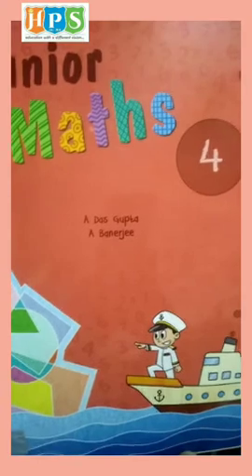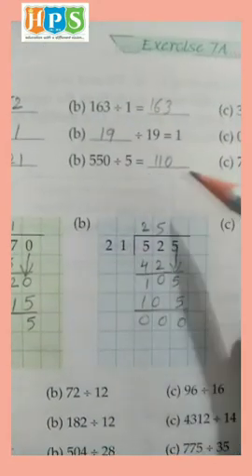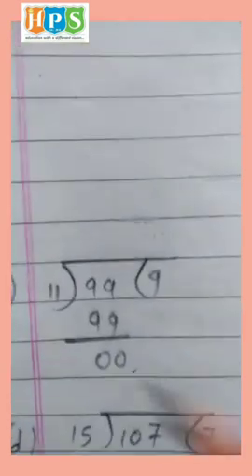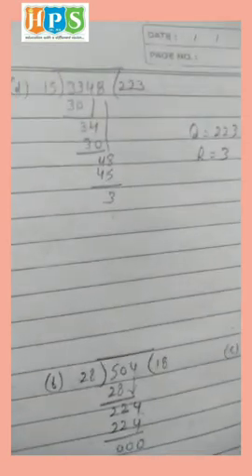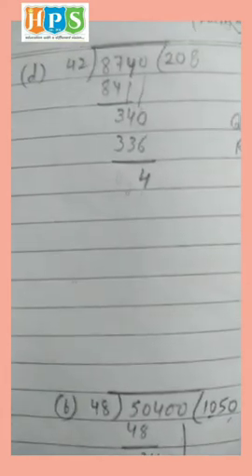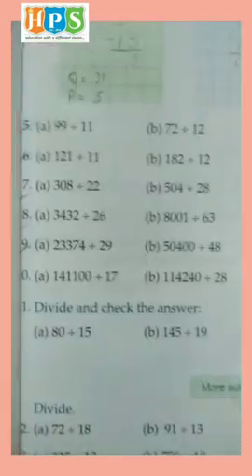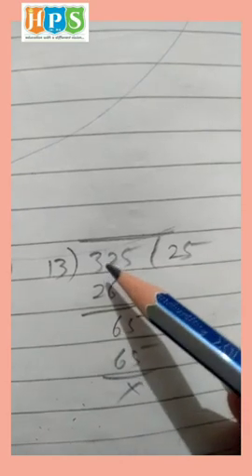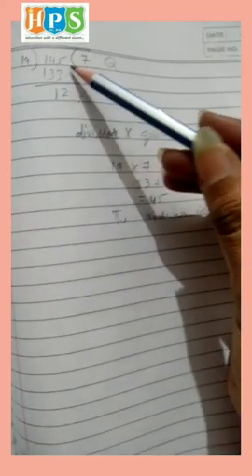TOPIC : EXERCISE - DIVIDE PAGE 47, SUBJECT - MATHS, GRADE - FOURTH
THIS VIDEO IS BASED ON THE SYLLABUS OF GRADE FOURTH.